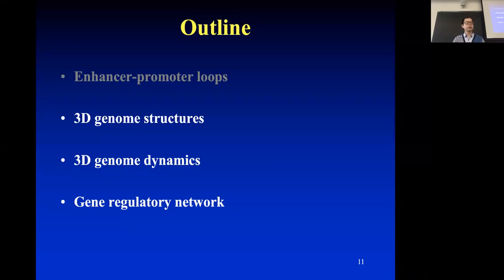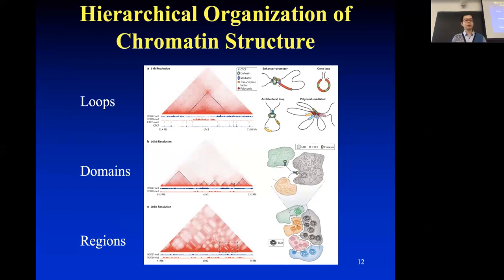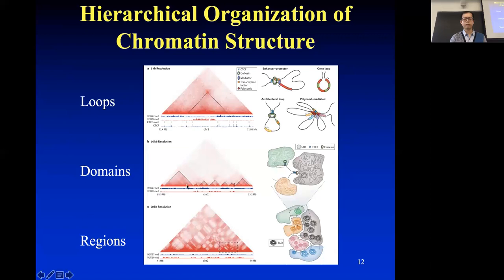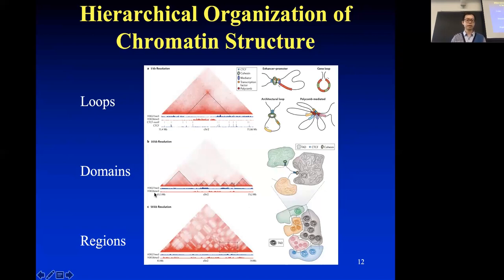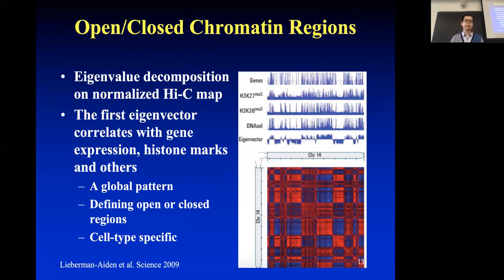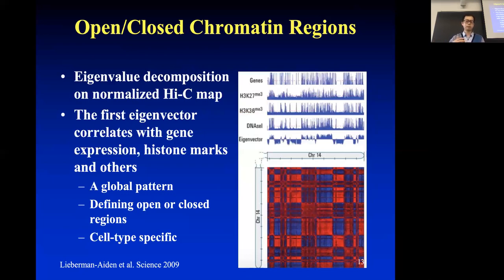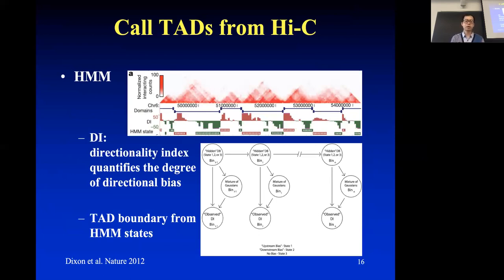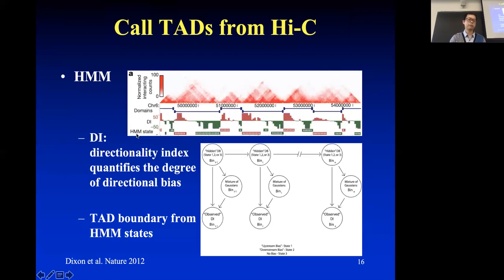2019 STAT115 Lect14.2 3D Genome Structure